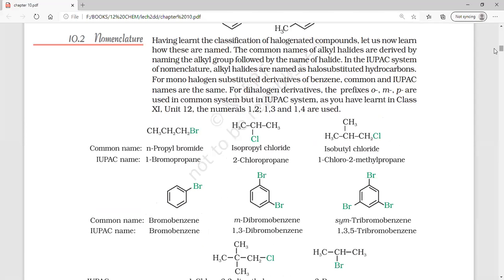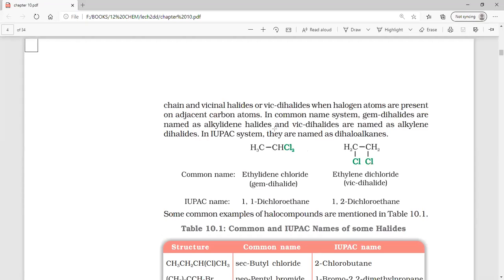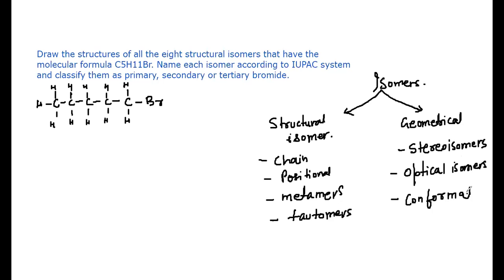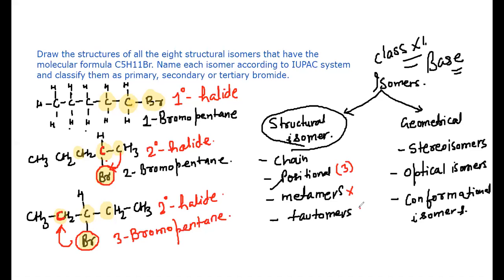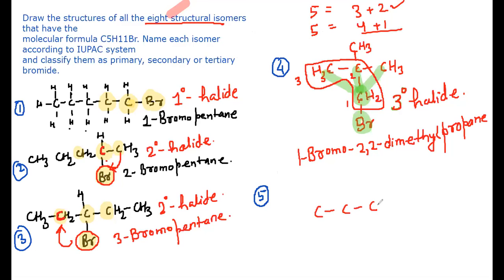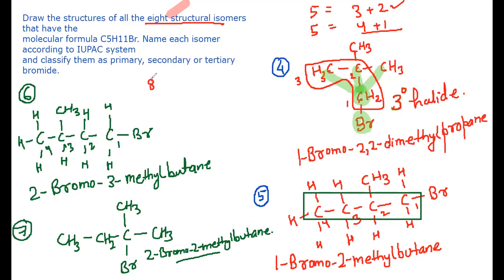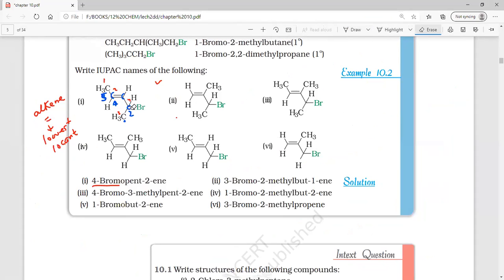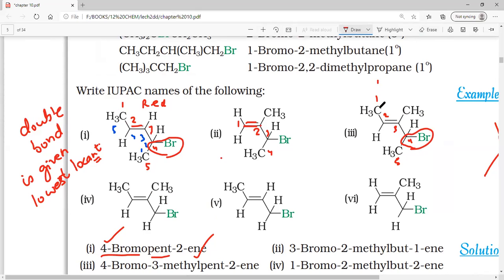HALOALKANES AND HALOARENES | IMPORTANCE OF NCERT TEXT BOOK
Don't underestimate the content of NCERT Text Book. It is the best content material for CBSE Board Examinations as well as Competitions.

Don't get deviated by various promises.